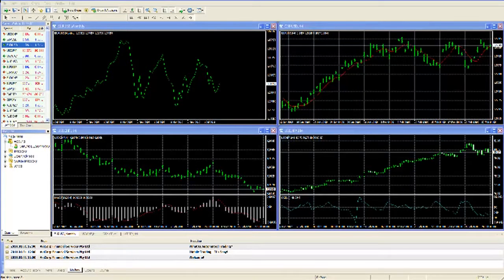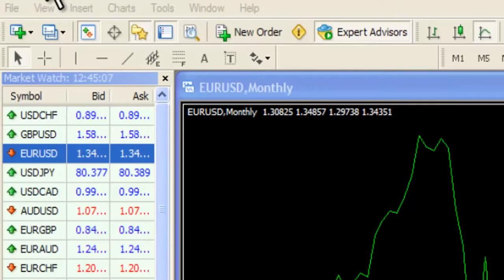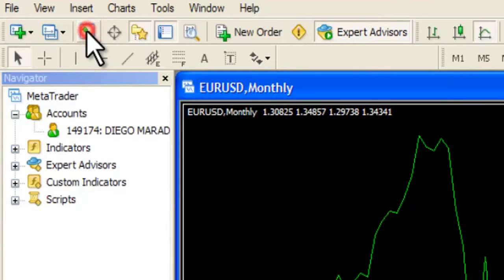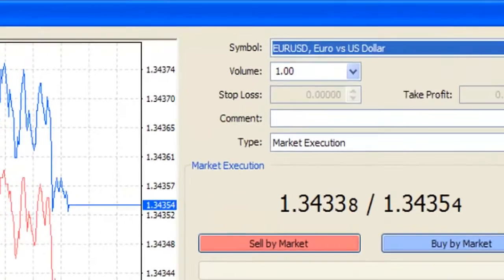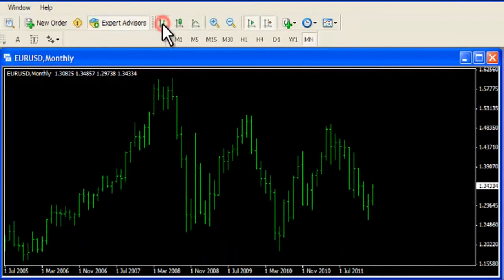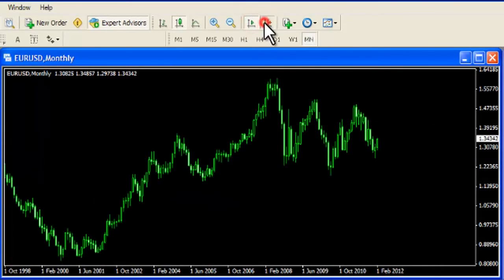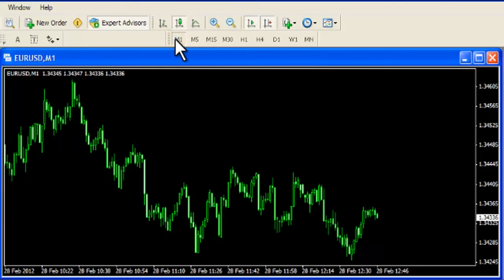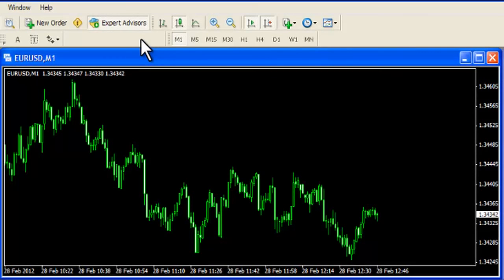How to use the basic functions in MetaTrader 4 MT4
"Utilizing Basic Functions in MetaTrader 4 (MT4)" is an essential tutorial designed to familiarize users with the fundamental features and tools available within the MT4 platform. This comprehensive guide walks users through the core functionalities, including navigating the user interface, customizing charts, accessing market data, placing trades, and managing positions.

The tutorial covers basic operations like opening and closing positions, setting up charts, using technical indicators, and applying different order types. By providing step-by-step instructions and practical demonstrations, users will gain a solid understanding of the foundational functions in MT4, empowering them to navigate the platform confidently and begin their trading journey effectively.

Promoted by AxiTrader Ltd (company no. 25417 BC 2019) which is registered in St Vincent & the Grenadines. CFDs carry a high risk of investment loss. Not intended as investment advice.

- An overview of the short-cut keys
- How to open a chart
- Selecting different windows
- Opening the new order window
- The expert advisor tab
- How to change chart type
- How to zoom in and out on charts
- Using auto scroll and chart shift
- Selecting different chart time-frames

MetaTrader 4 Training Videos. for your Forex trading needs.

Investing in margin foreign exchange and other derivatives can be risky and these products are not suitable for all investors and traders. Any general advice in this presentation will not take into account you or your client's personal objectives, financial situation and needs. Please read the relevant Product Disclosure Statement available on our website before making a decision in relation to any investment. Any views or opinions expressed in this presentation do not necessarily represent those of AxiCorp.